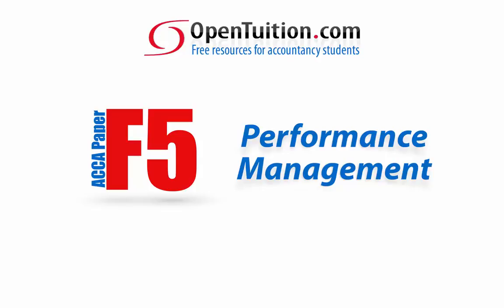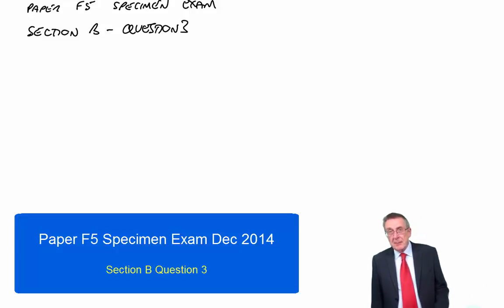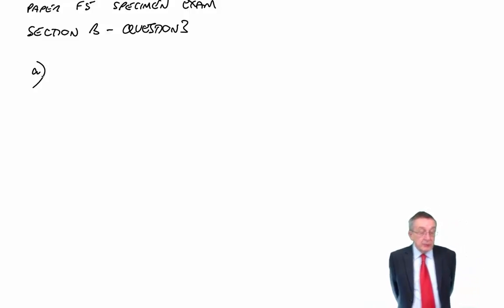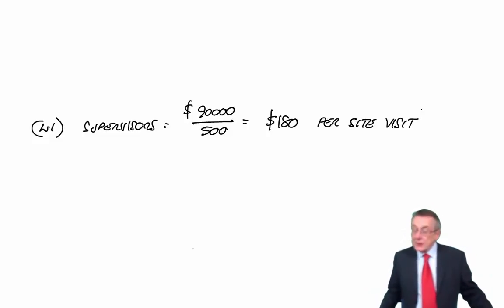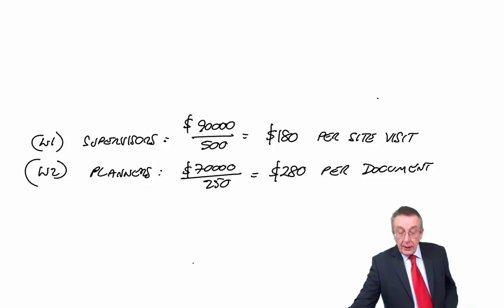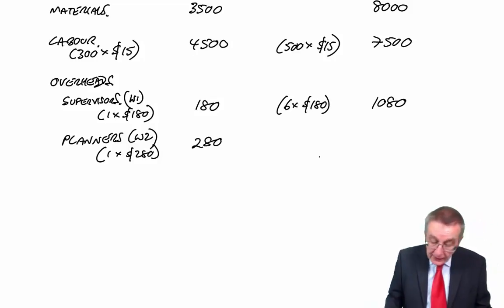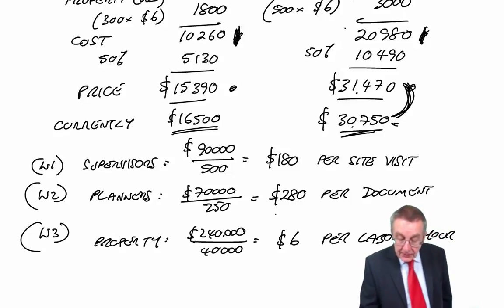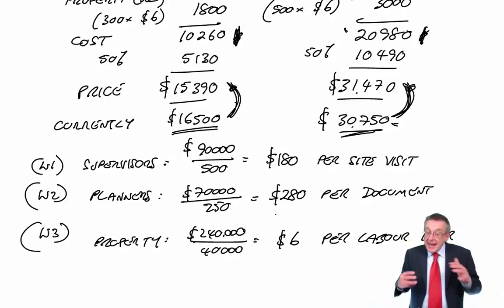ACCA F5 Specimen Exam Section B Question 3